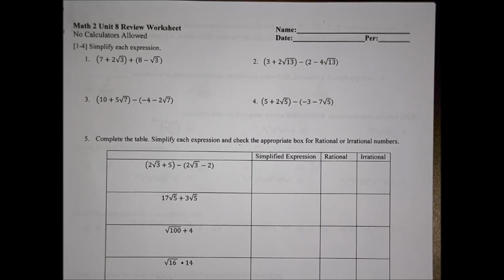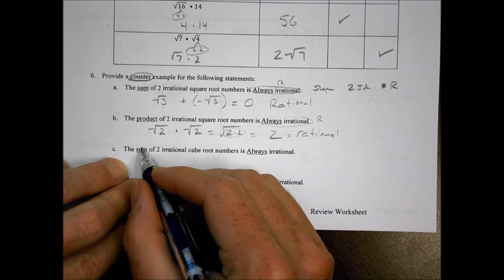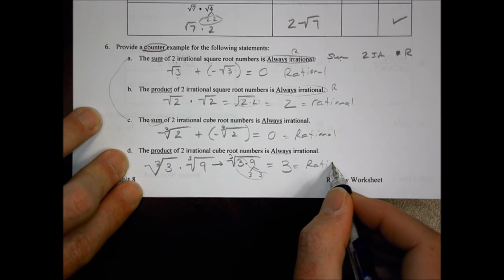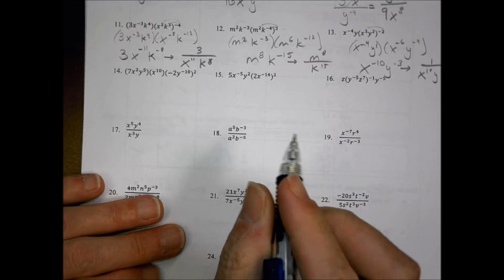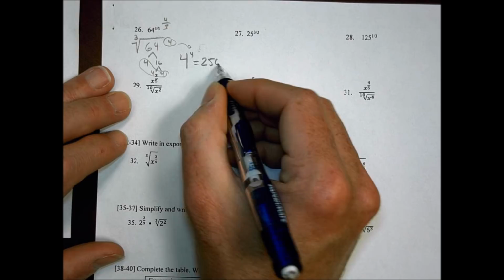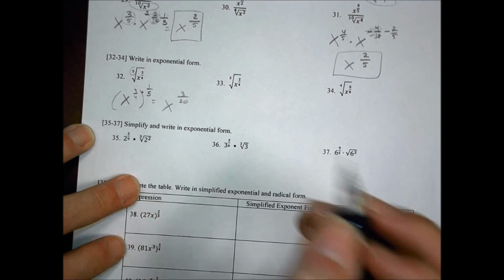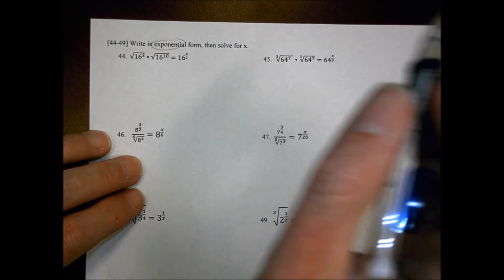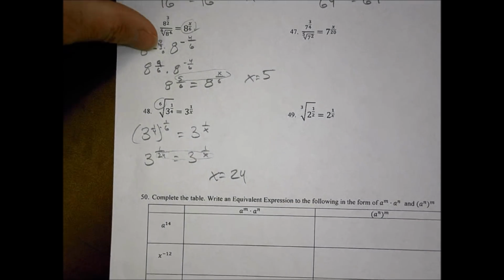Math 2 Unit 8 Review Worksheet Morgan